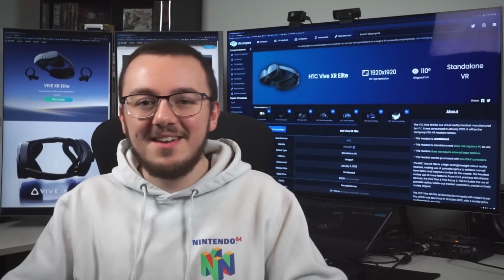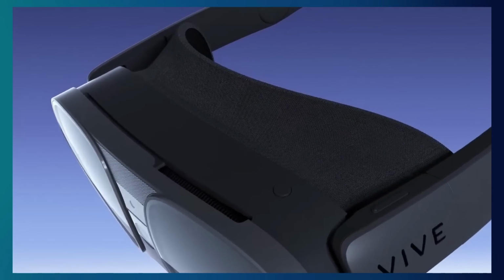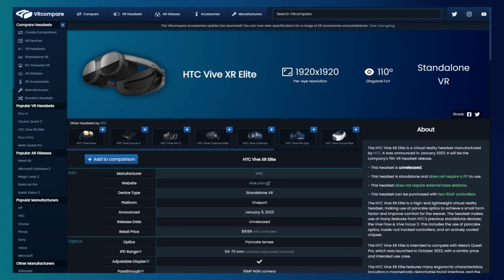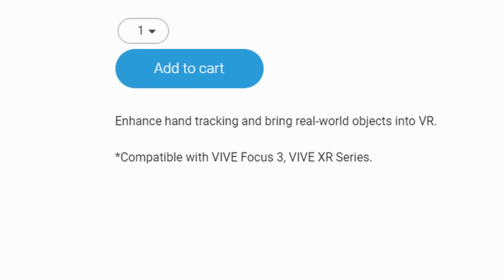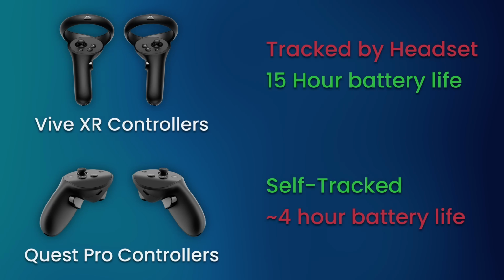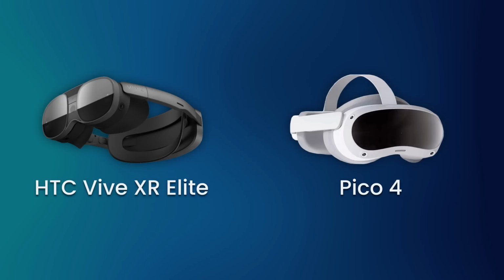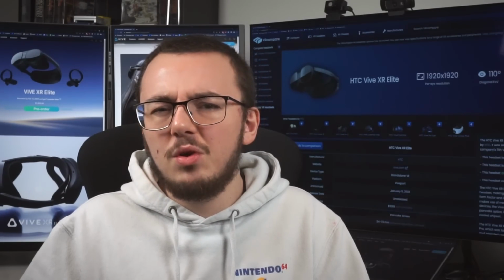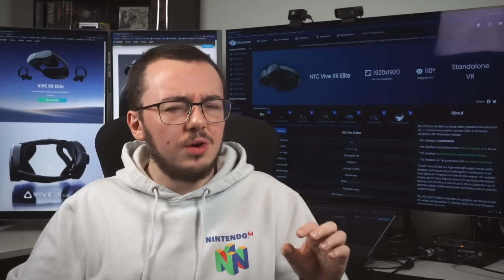Who Is This Headset REALLY For? (HTC Vive XR Elite)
HTC is back in the game with their latest standalone VR headset, the Vive XR Elite. This product combines many features from the Vive Flow and the Vive Focus 3 to create a high-end and potentially next-generation headset. But the real question is, who is this actually for?

Join me as we cover HTC's announcement of the Vive XR Elite, and discuss what it's place in the market truly is, comparing the device to the Quest Pro and the Pico 4. Should you pick one up, or wait for something better to come along?

Chapters
0:00 Intro (HTC takes on the Quest Pro)
0:27 Main features
1:30 Similarities with other HTC headsets
2:08 Comparison vs Quest Pro
3:45 Comparison vs Pico 4
4:21 My thoughts on the XR Elite
5:02 Conclusion